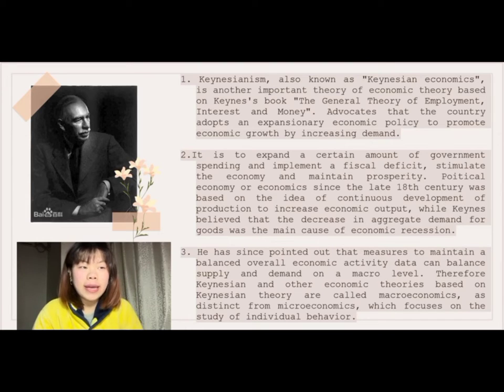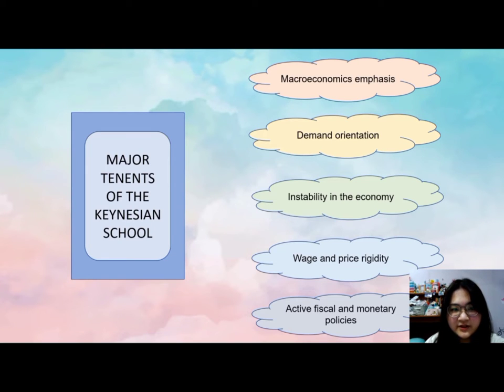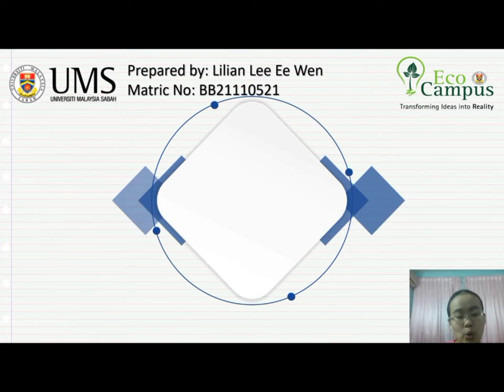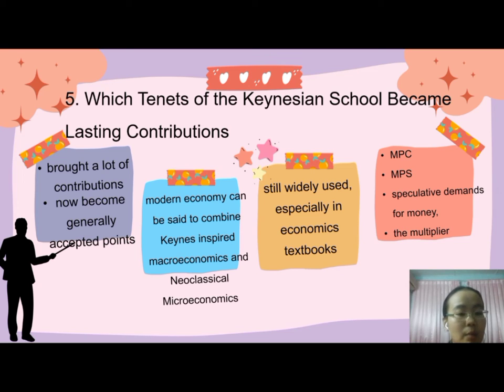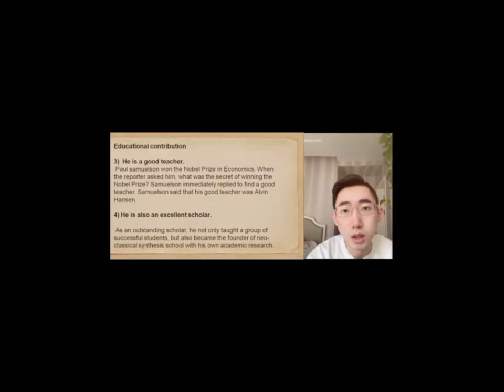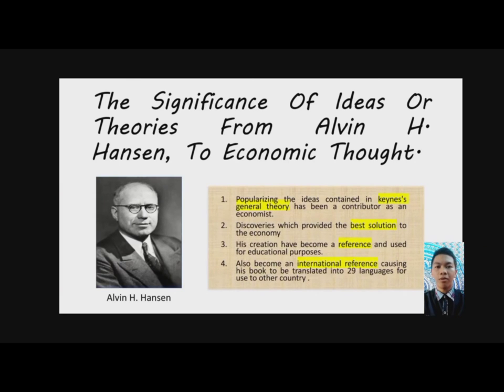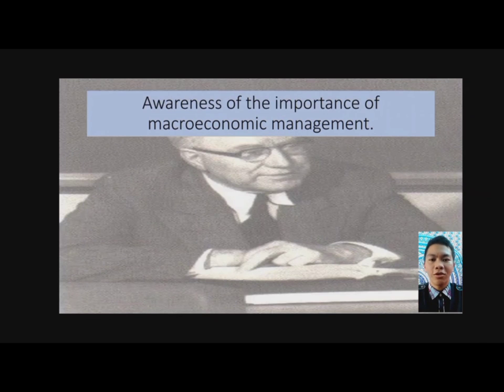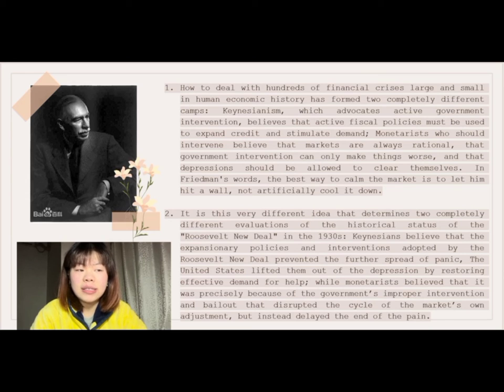BT12403 Philosophy of Economic thought: Group 22 Keynesian School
BT12403 (Section 1) Semester 1 session 2021/2022
Group members:
1. LILIAN LEE EE WEN (BB21110521)
2. LI YU YOU (BB19270100)
3. LIANGSANKIU JAMUIL (BB21110545)
4. LIAO YU HAN (BB20272094)
5. LIM FANG LEEI (BB21110576)